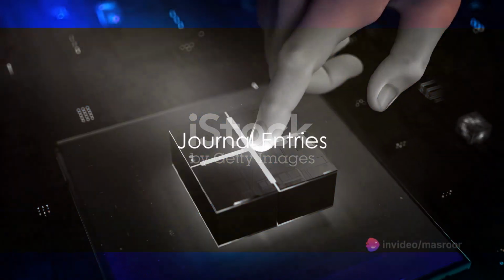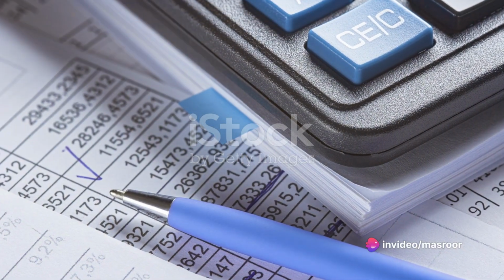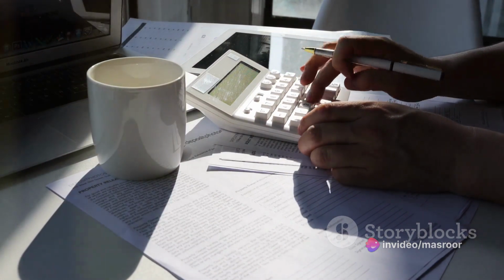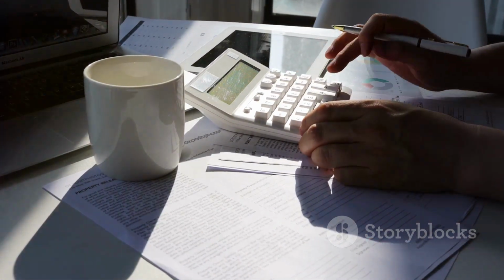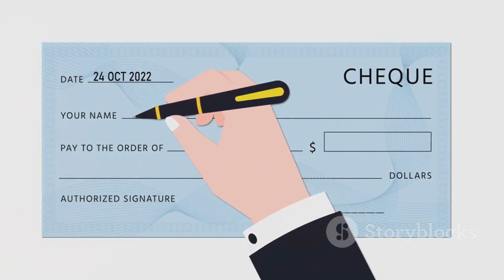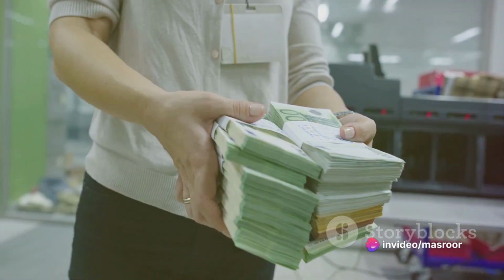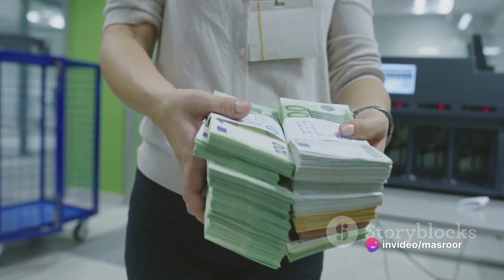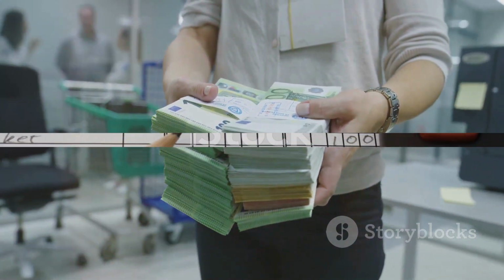"Mastering Bookkeeping: Essential Techniques for Financial Success"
Unleash the power of bookkeeping with our viral guide! 📚💰 Discover essential techniques for financial success in our latest video. From mastering double-entry basics to demystifying journal entries, we've got you covered! Bookkeeping FinanceTips SmallBusinessAdvice FinancialLiteracy Entrepreneurship Accounting101" 🚀📊